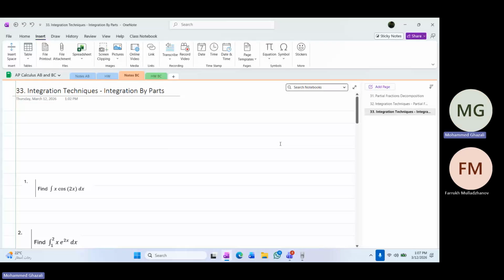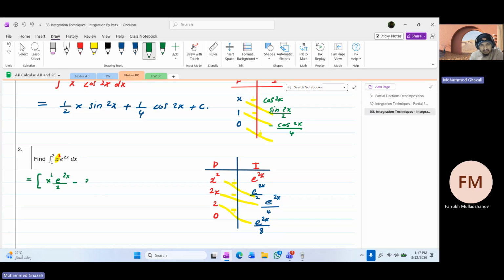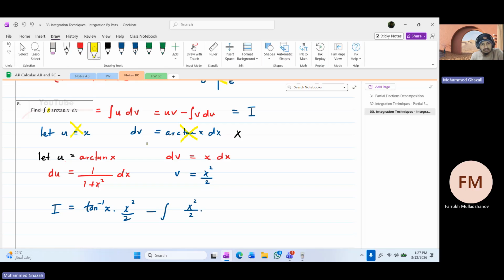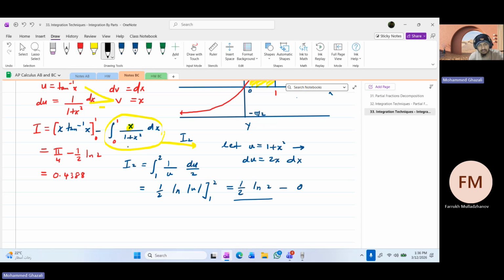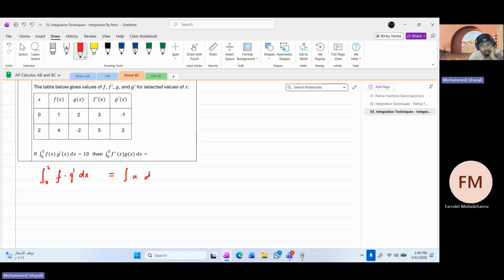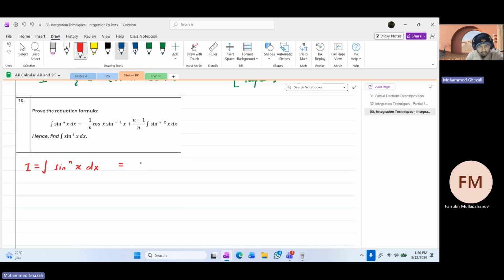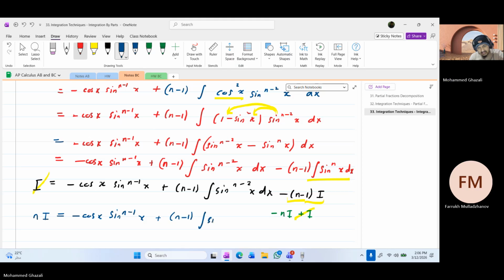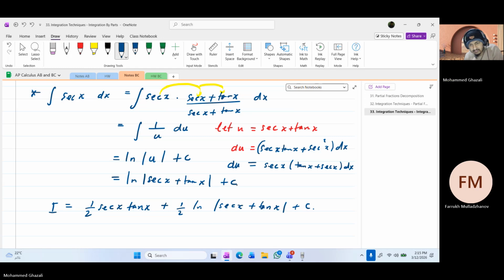33. Integration Techniques - Integration By Parts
AP Calculus BC - AP Math
In this video you will learn about:
Integration By parts (use the formula or the DI method).
Identifying mixtures of functions to apply integration By parts.